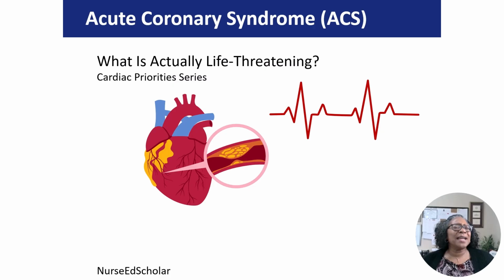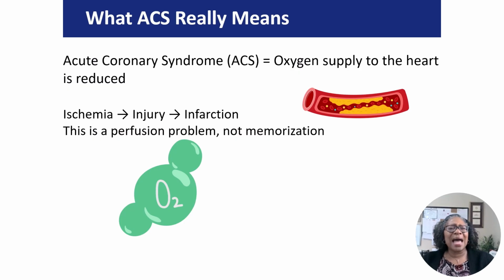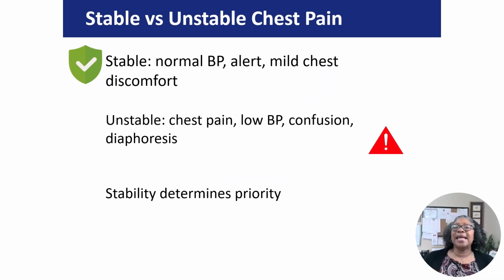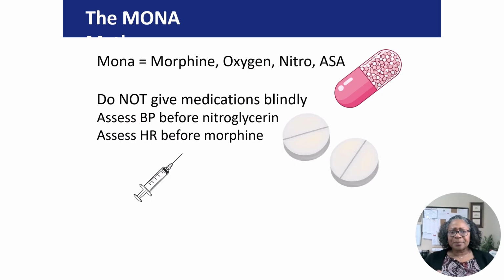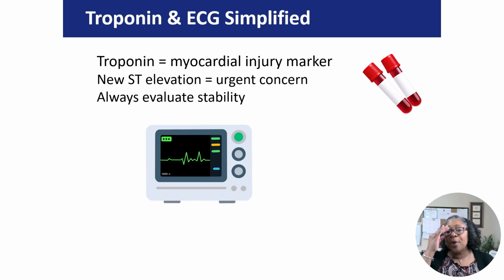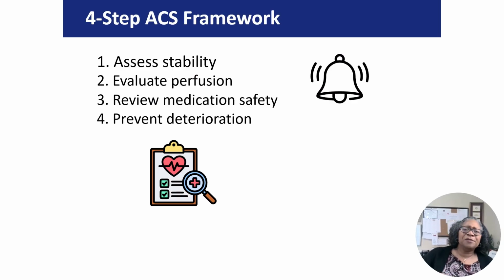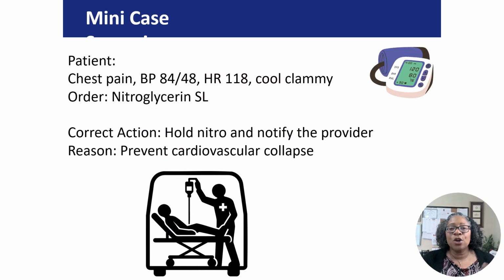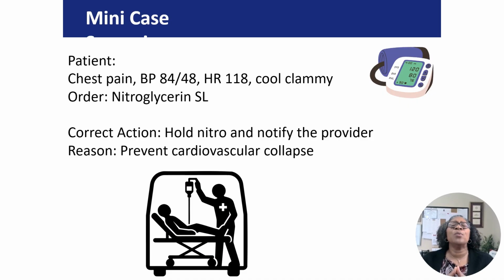Acute Coronary Syndrome on the NCLEX: What’s ACTUALLY Life-Threatening?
Chest pain question on the NCLEX? Before you think STEMI, NSTEMI, or MONA…
Ask this: Is the patient perfusing?
📘 Cardiac Priorities Workbook
Learn how to recognize dangerous cardiac patterns and master NCLEX-style prioritization.

In this Cardiac Priorities lesson, you’ll learn how the NCLEX actually tests Acute Coronary Syndrome (ACS) and why memorizing facts is not enough.

You’ll learn:

✔ What makes ACS truly life-threatening
✔ How to recognize unstable vs stable chest pain
✔ Why nitroglycerin can be dangerous in hypotension
✔ How to avoid common NCLEX cardiac traps
✔ A 4-step perfusion-first framework for answering cardiac questions

If cardiac questions make you freeze during exams, this lesson will help you think clearly under pressure.

This is NCLEX-first strategy designed to build confidence and clinical judgment.

• Think safely
• Act confidently
• Pass the NCLEX

Next up in this series: Heart Failure Priorities (Fluid vs Perfusion Thinking)

Welcome to NurseEdScholar — your trusted hub for NCLEX success, clinical judgment, prioritization, delegation, and medication safety.

📘 Download practice workbooks and study tools at NurseEdScholar.com

💬 Comment on your biggest nursing school or NCLEX struggle

▶ Clinical Judgment, Prioritization & Delegation
▶ Pharmacology Safety (High-Yield NCLEX Meds)